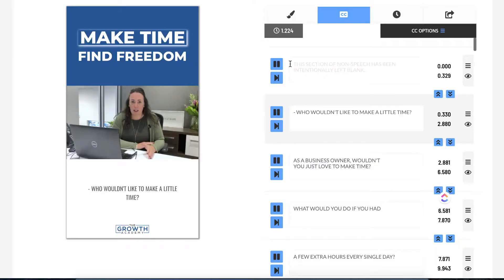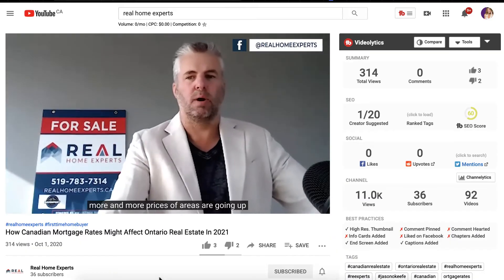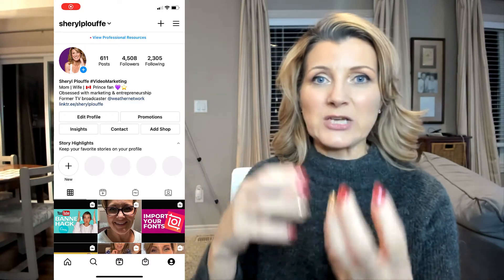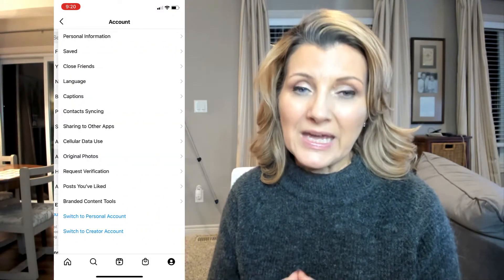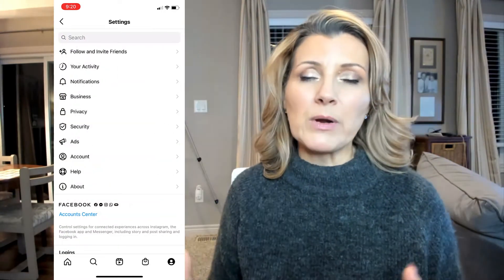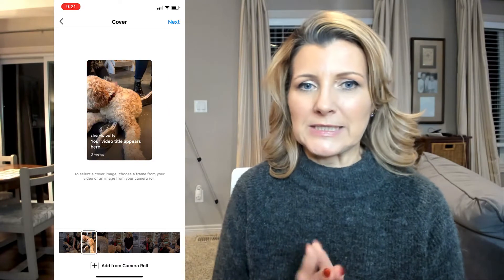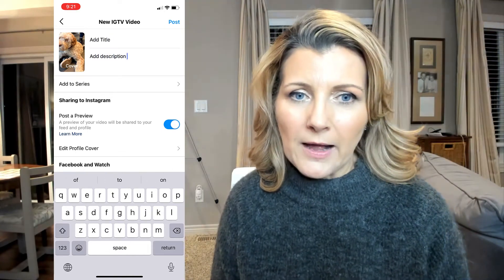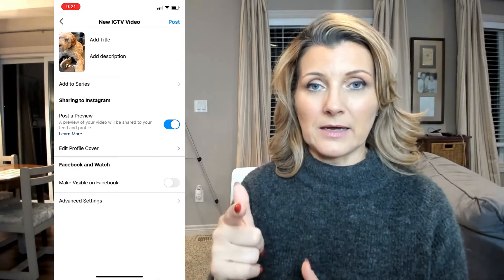How To Trigger Closed Captions On IGTV Videos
How To Trigger Closed Captions On IGTV Videos / I could spend a whole day teaching captions. In today's video let's tackle adding closed (as opposed to open) captions to IGTV. This will increase engagement with your content and help it reach new audiences.